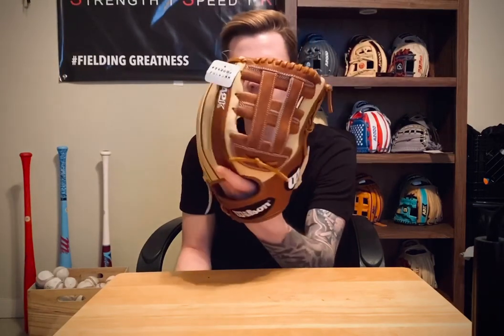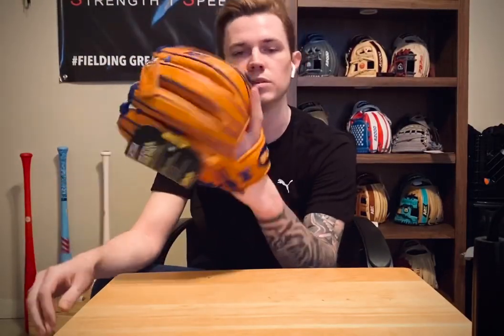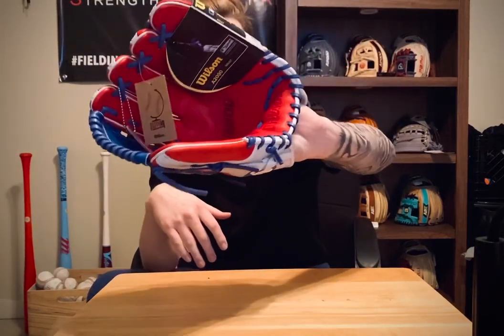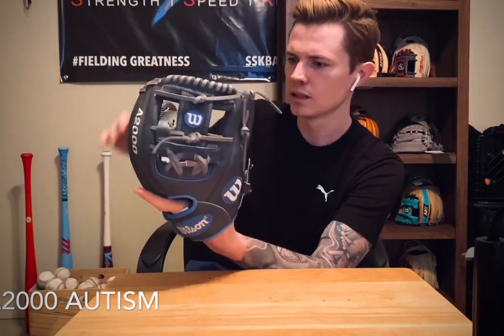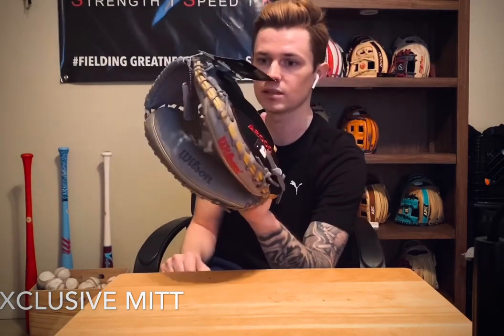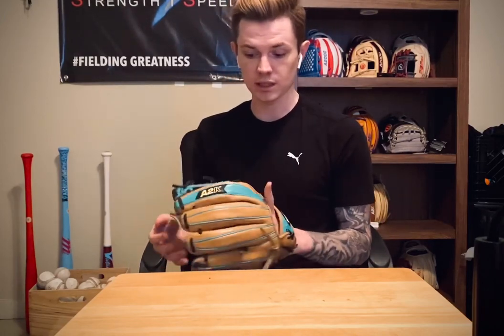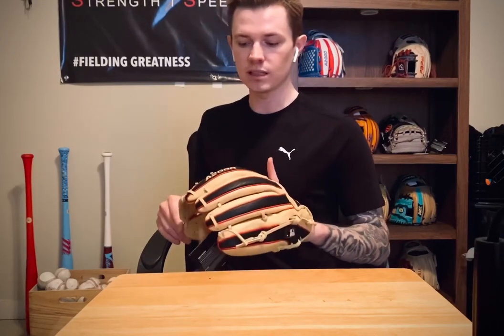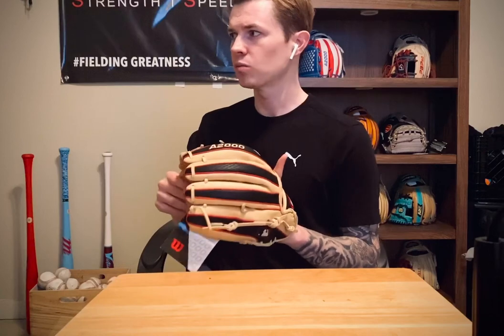Insane baseball glove collection! Athletes attic pt 2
Part 2 of the glove collection!